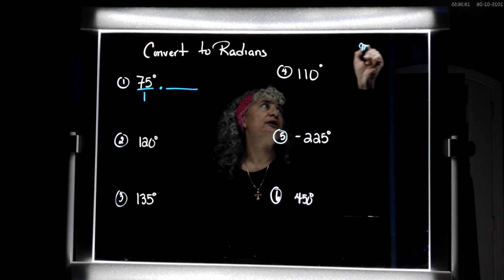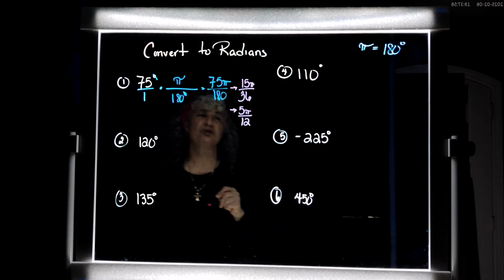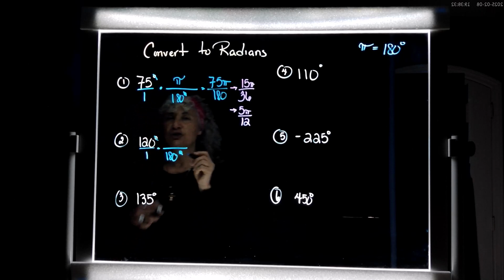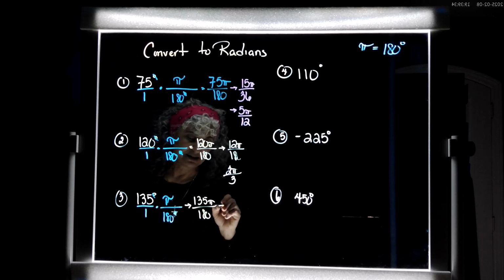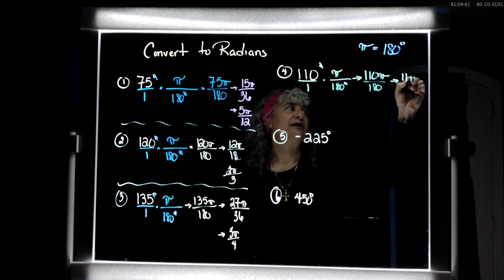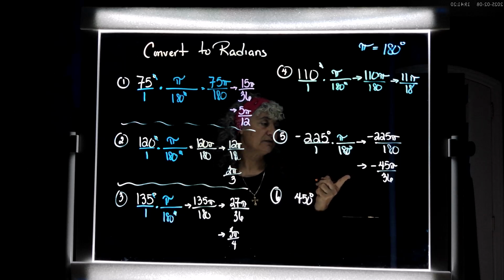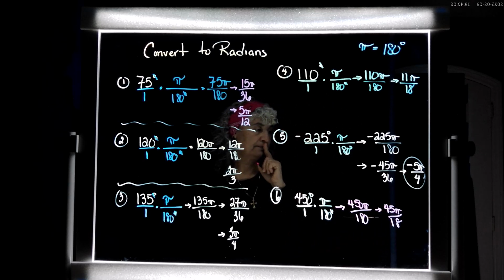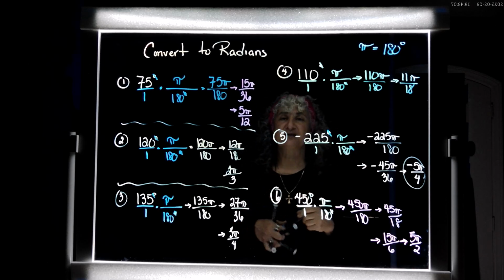Trigonometry - convert to radians - answer key